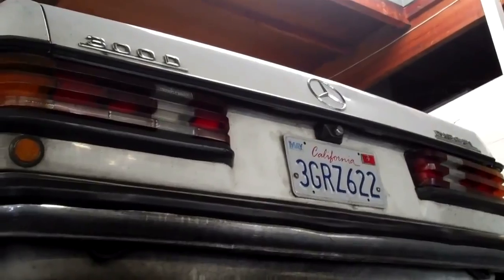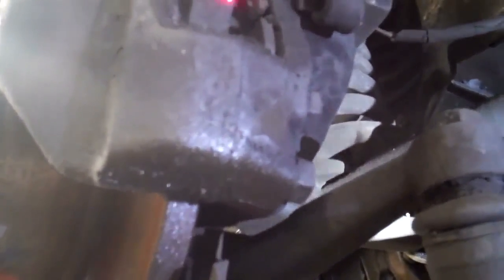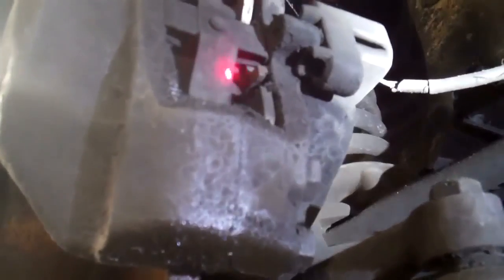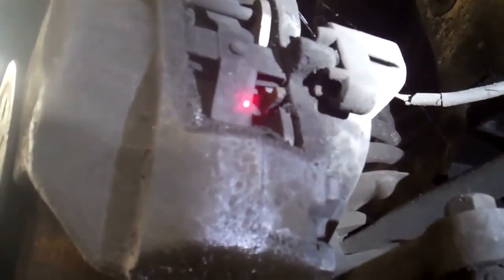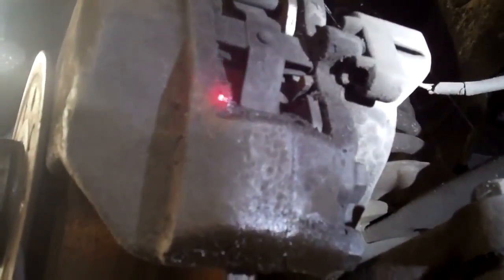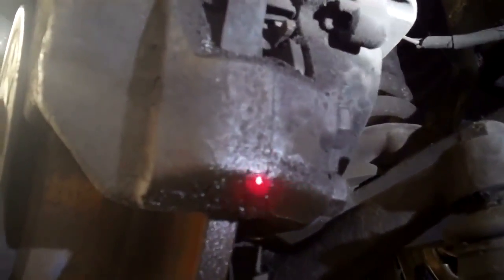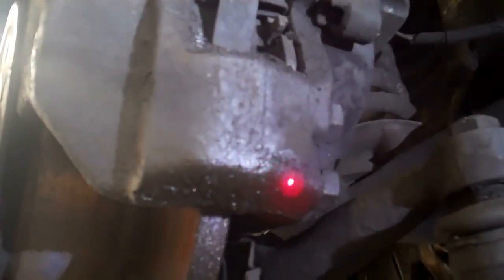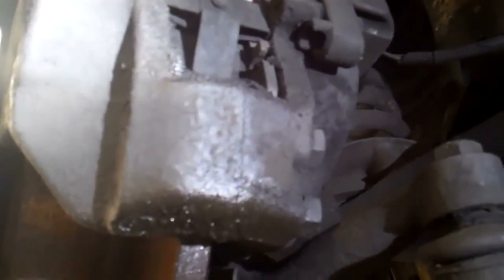1981 Mercedes 300D Nurit's Car